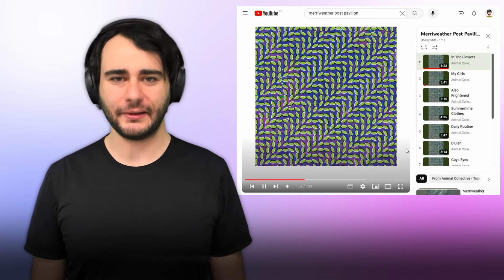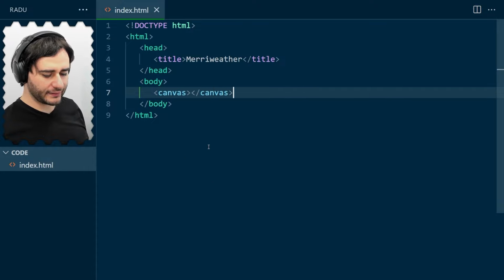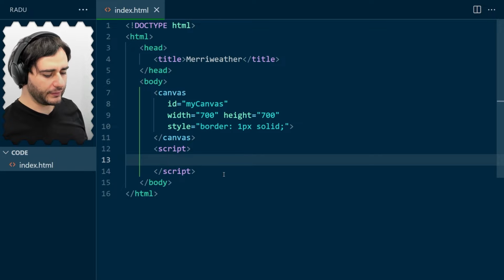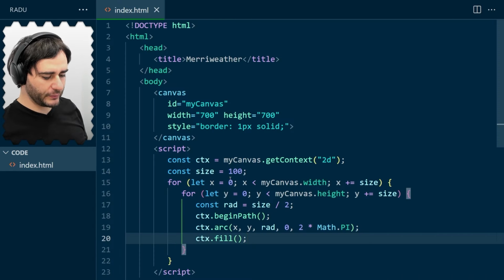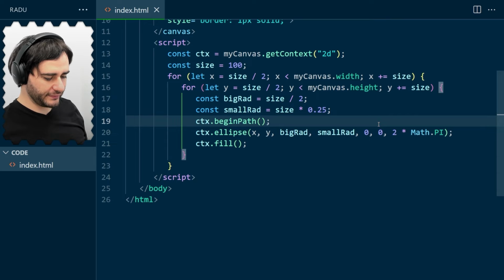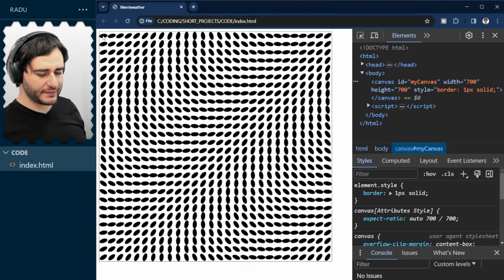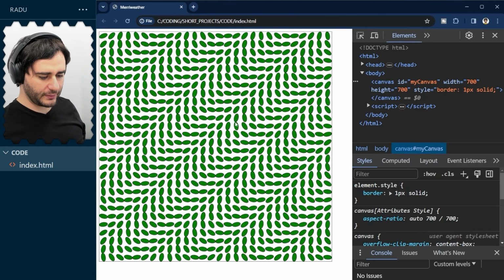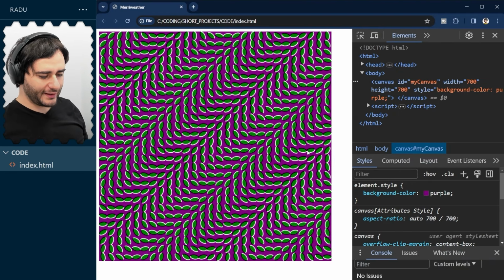Merriweather Illusion with JavaScript and HTML Canvas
Greetings, fellow coders! Get ready for an immersive journey into the world of optical illusions. In this tutorial, we'll unravel the mesmerizing Merriweather illusion using JavaScript and HTML Canvas. Follow along as we explore the intricacies of coding this visual phenomenon and bring it to life through interactive animations.

🌀 Dive deep into the art of creating illusions with JavaScript, unleashing the power of HTML Canvas for a dynamic and engaging experience. From understanding the Merriweather illusion to coding its every nuance, this tutorial is your gateway to mastering visual effects in web development.

Unlock the secrets of perception and elevate your coding skills with this hands-on project. 🚀🎭